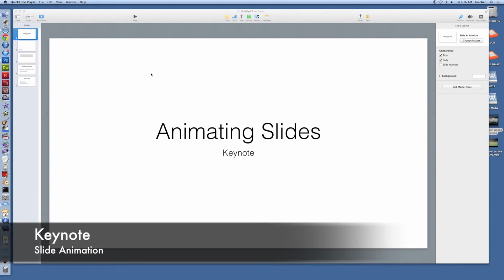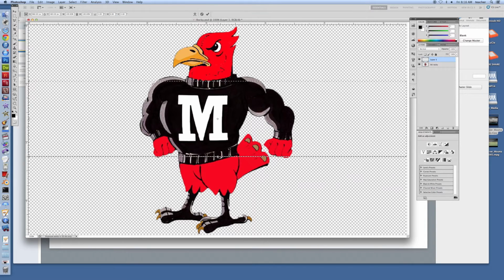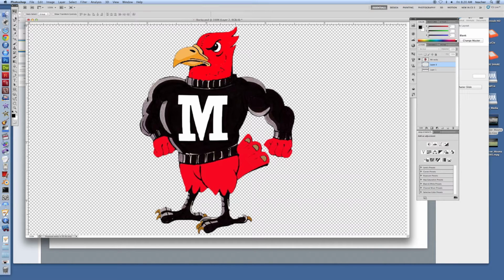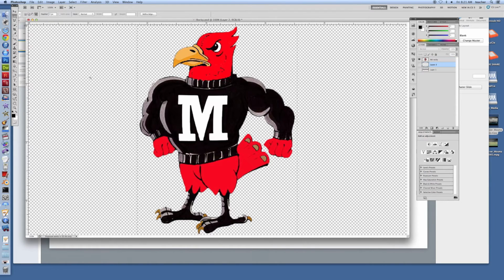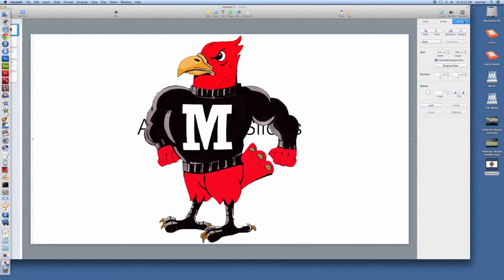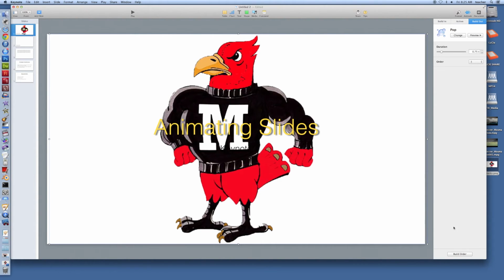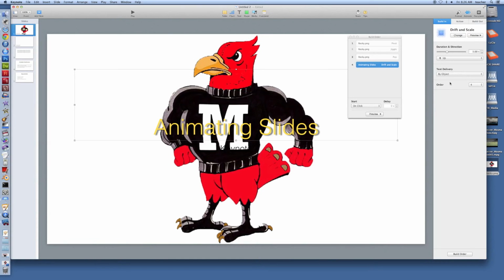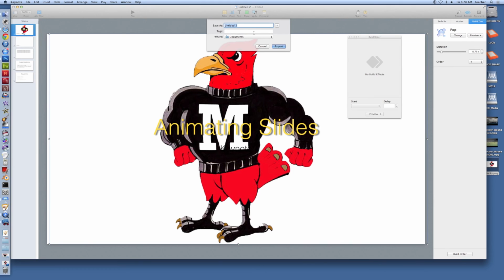Keynote: Title Animations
Keynote can also be used to create custom animations.  Want a new YouTube Intro/Outro, a fancy title screen?  Keynote can do it.